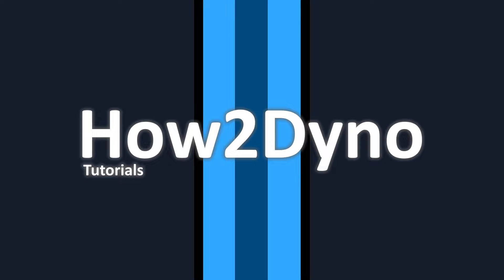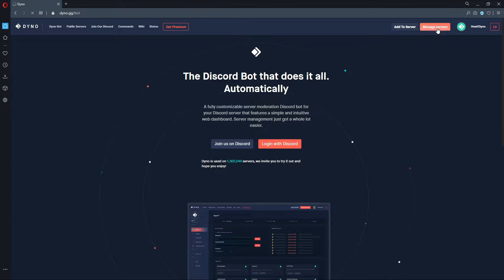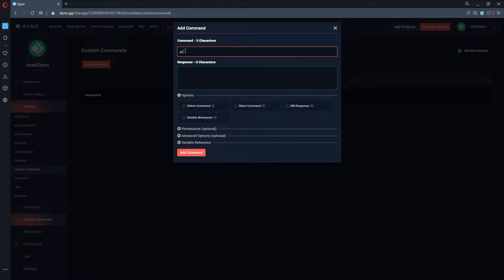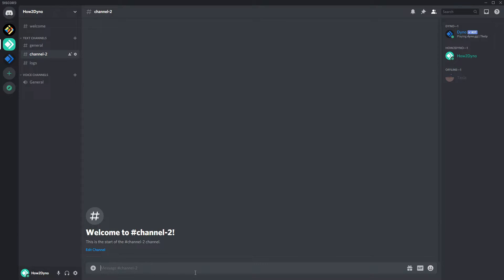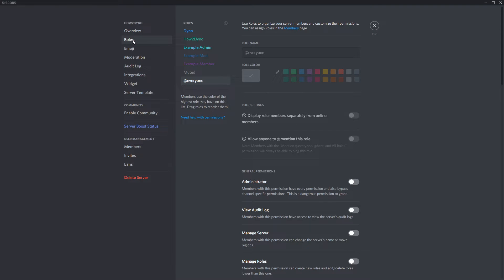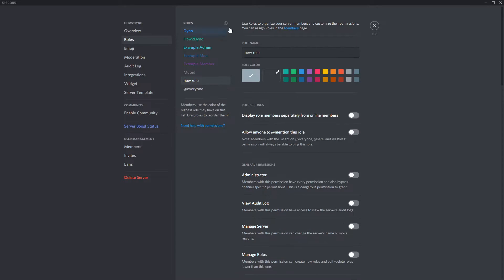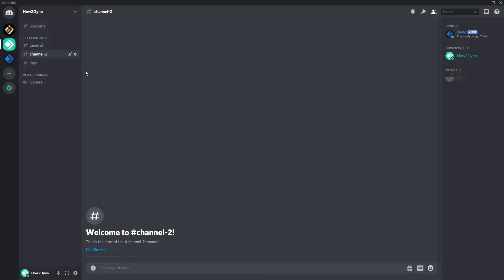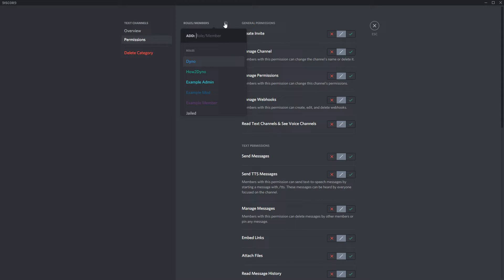Dyno Bot Tutorials - Jail Custom Command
Welcome to another How2Dyno Tutorial! Today in this "How to" guide, I will show you how to create the Jail custom command!

》 Can't copy and paste? Try this

==COMMAND START==

Command: jail

Response:
{delete}
{dm:$1} You have been jailed. Access to server channels has been limited.
{require:serverMod}
{!temprole $1 $2 Jailed}

Command: unjail

Response:
{delete}
{dm:$1} You are no longer Jailed.
{require:serverMod}
{!temprole remove $1 Jailed}

==COMMAND END==

Usage: ?jail @user length
Usage: ?unjail @user